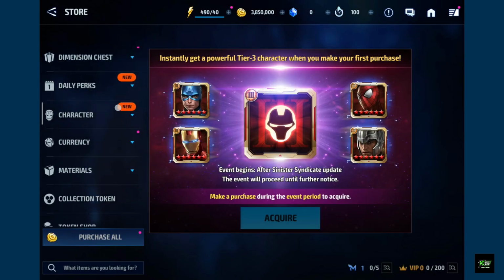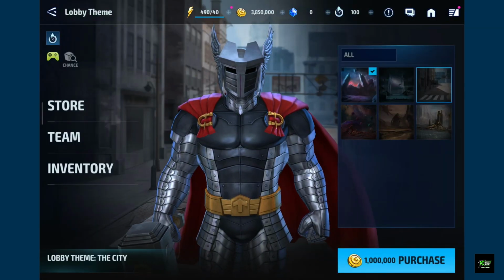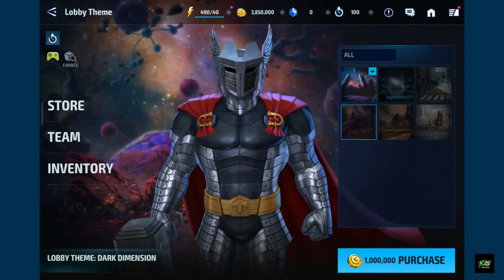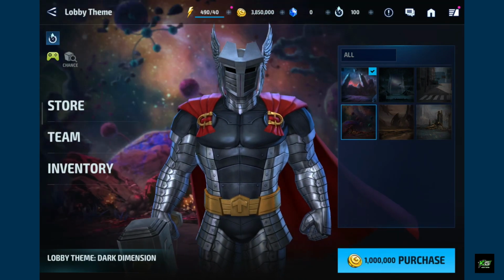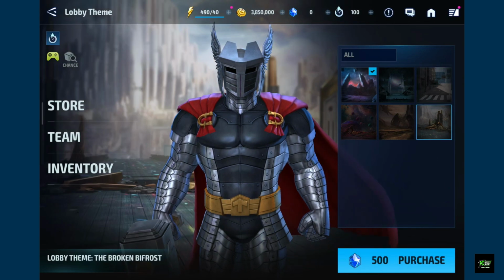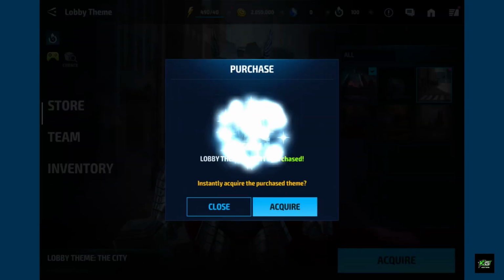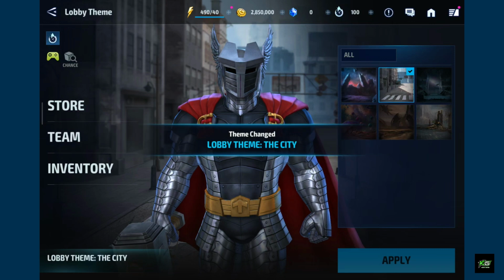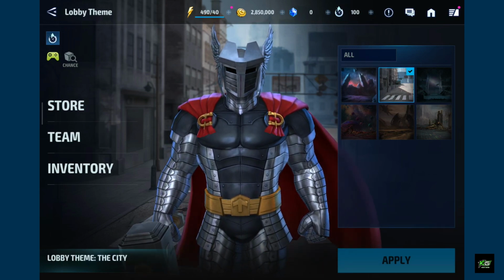How to Change Lobby Theme in Marvel Future Fight (2026 Tutorial)?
Learn how to change the lobby theme in Marvel Future Fight step by step in 2026! Customize your game’s lobby to match your style and make your Marvel Future Fight experience more fun and personalized.